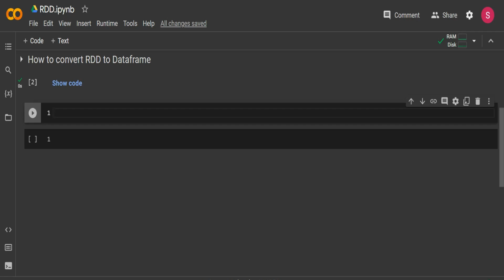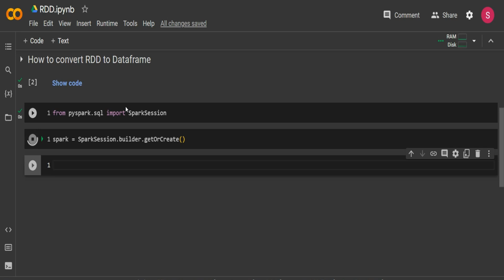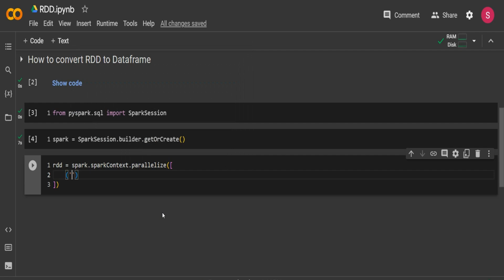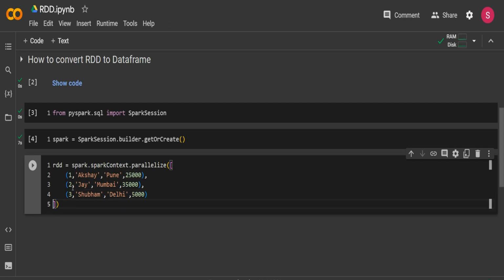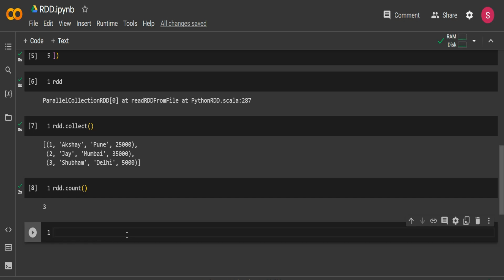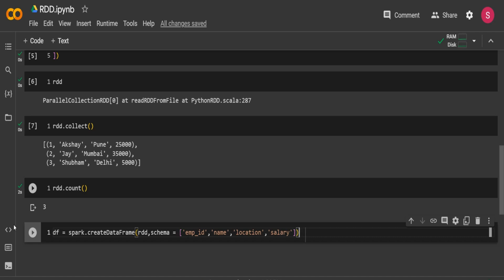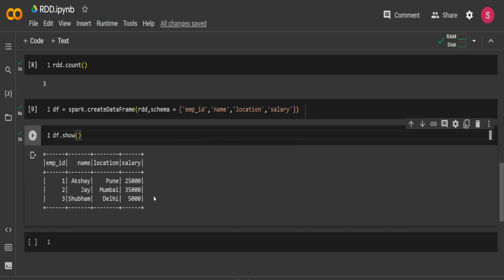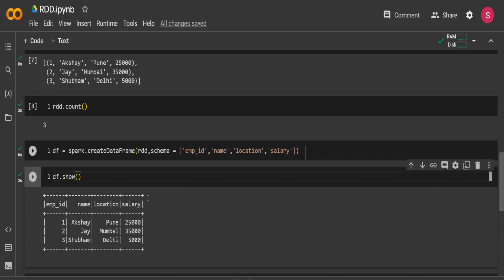How to convert RDD to DataFrame in Spark? | PySpark For Beginners | Data Engineers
In this tutorial, we will walk through the process of converting Resilient Distributed Datasets (RDDs) into DataFrames using PySpark.

The video covers the following points:
Step-by-Step Guide to Convert RDDs into DataFrames
Example Code and Live Demonstration